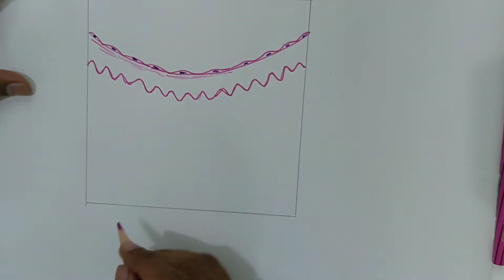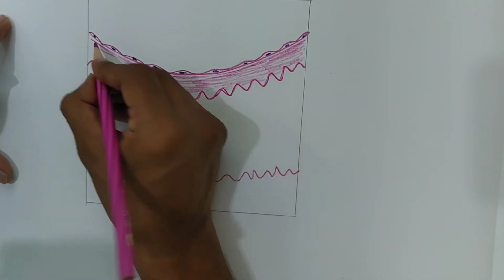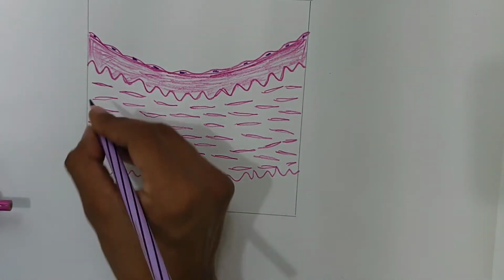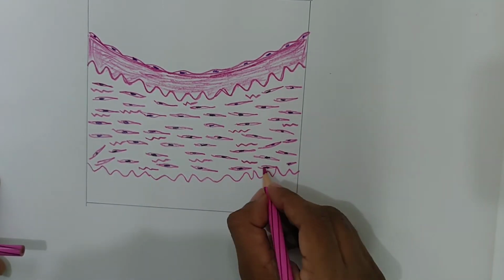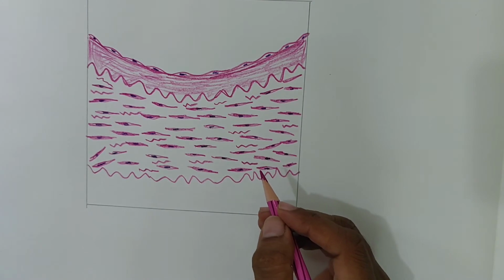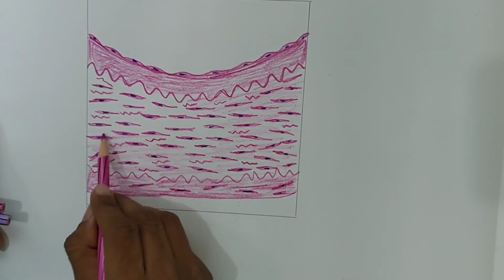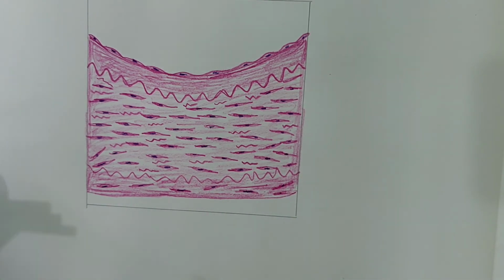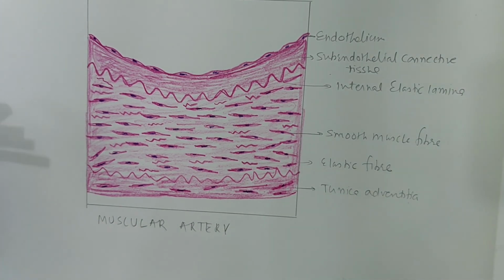HISTOLOGY OF MUSCULAR ARTERY (HOW TO DRAW HISTOLOGICAL DIAGRAM OF MUSCULAR ARTERY/MEDIUM SIZE ARTERY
DR YOGESH GANORKAR TELLS ABOUT HOW TO DRAW HISTOLOGICAL DIAGRAM OF MUSCULAR ARTERY/MEDIUM SIZE ARTERY )/ HISTOLOGY VIDEO LECTURES.